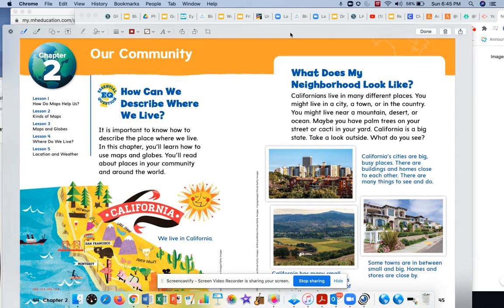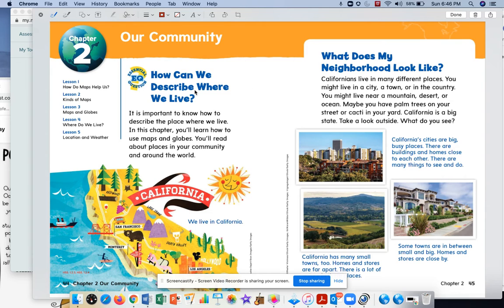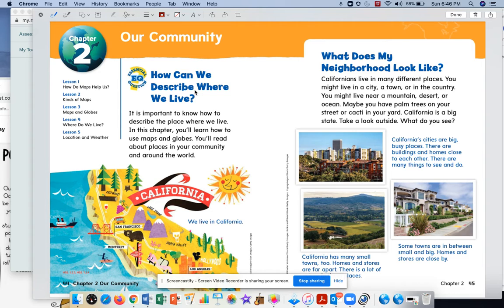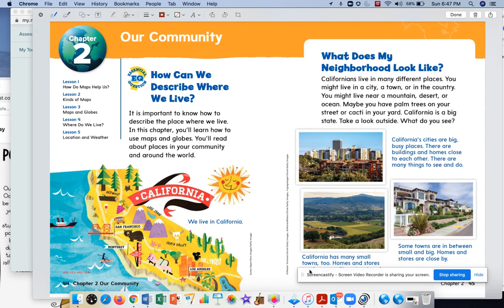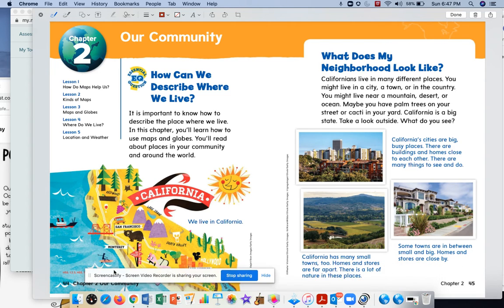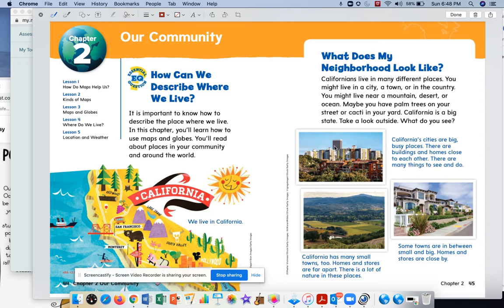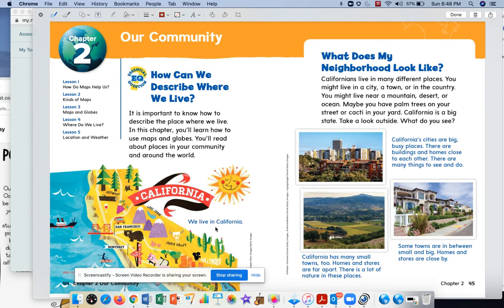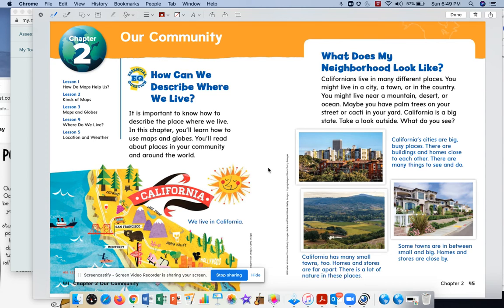History- Chapter 2 Lesson 1 Our Community